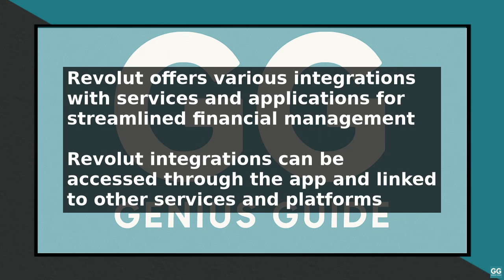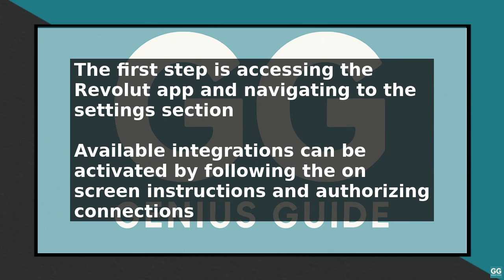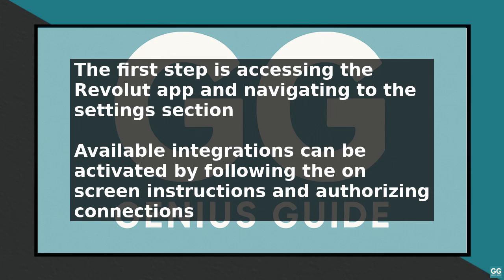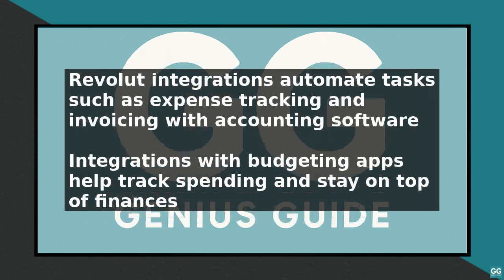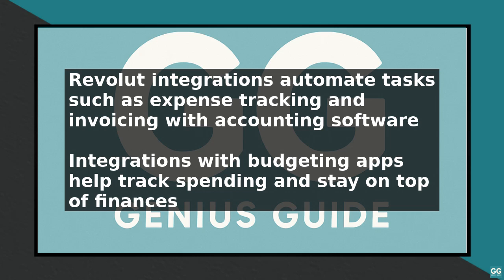Beginners Guide To Revolut Integrations (2025)